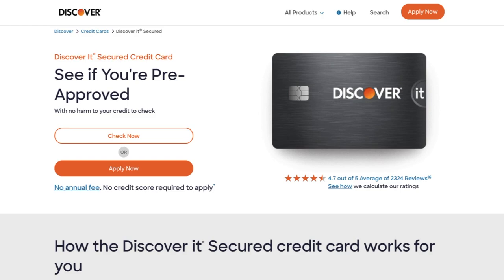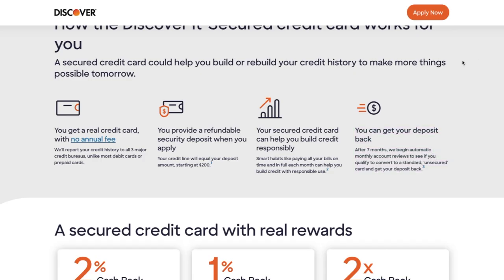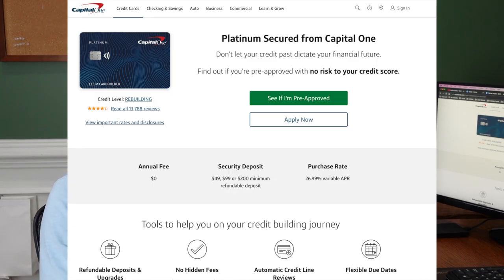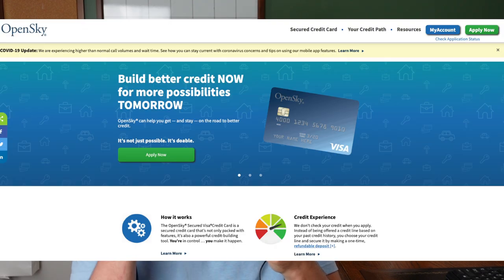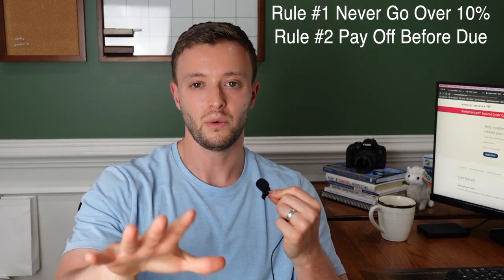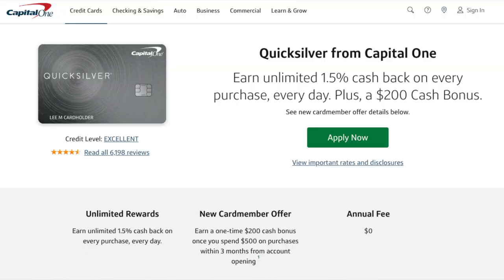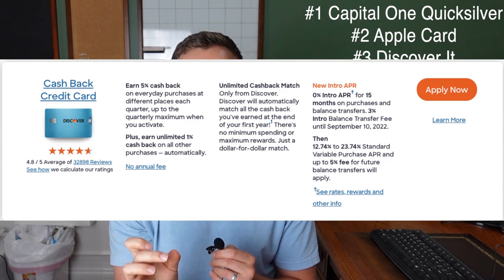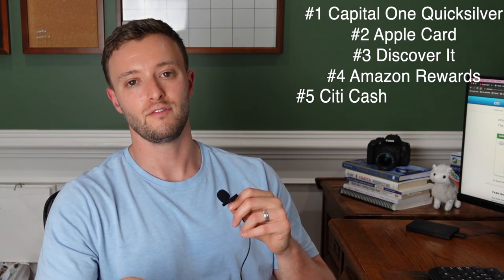BEST Credit Cards For Beginners (Fast And Easy Process) 700+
The BEST Credit Cards For Beginners to Increase Your Score Fast and Easy to 700+...We will review the best credit cards to apply for newbies and talk about how to use your credit card to increase your score FAST! This is a step by step guide on credit cards for beginners to show you which credit cards are best whether your credit is new, at 0, or damaged. Follow along and save this video to rewatch later.

Local Credit Union